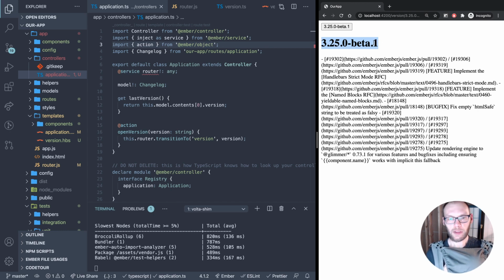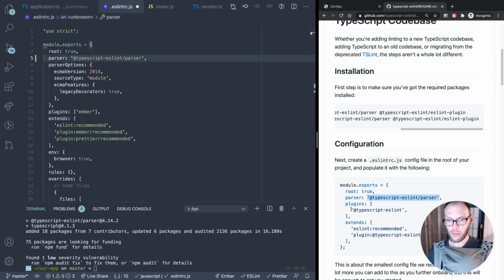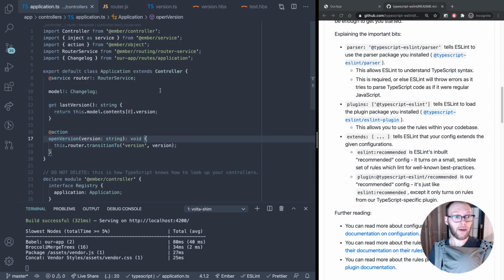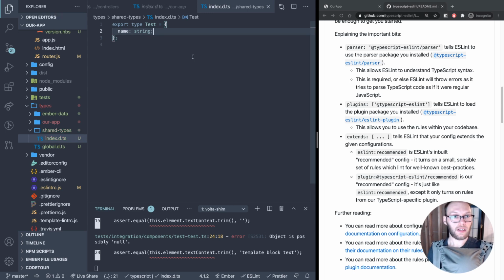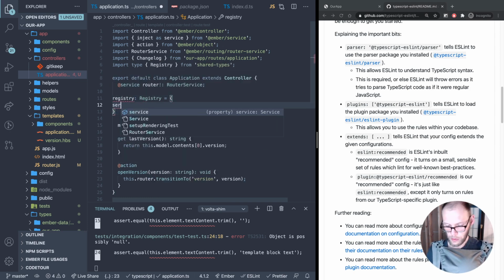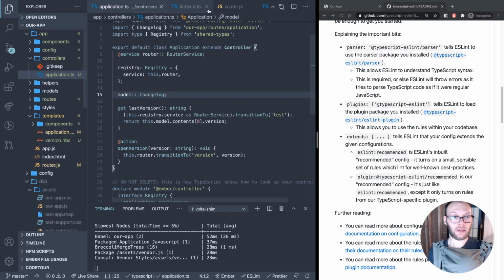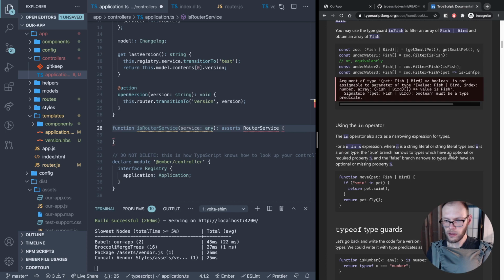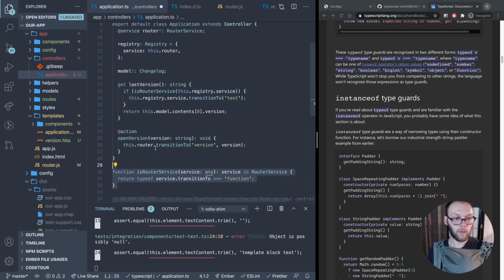Linting & Type Definitions - Ember & TypeScript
Continuation from the Ember & TypeScript series and this time we talk about the correct RouterService import as well as setting up linting and working with type definitions. I also cover type guards and using any vs unknown.

anything is welcome!